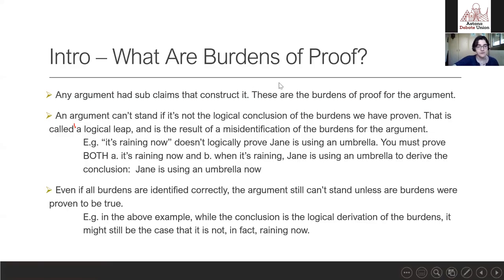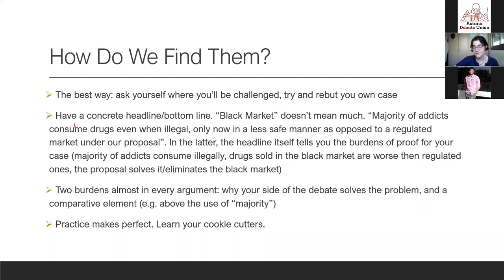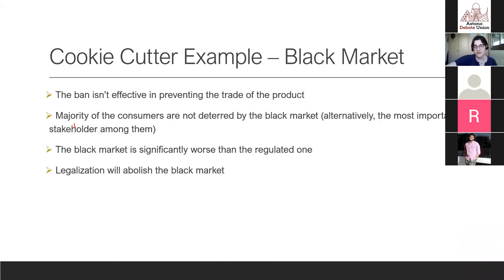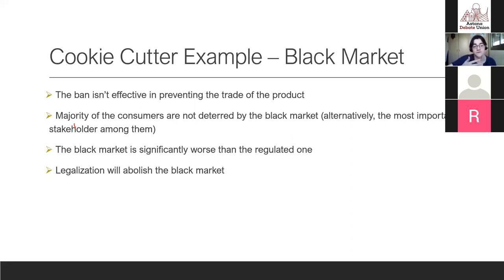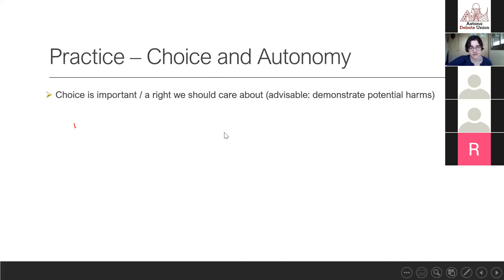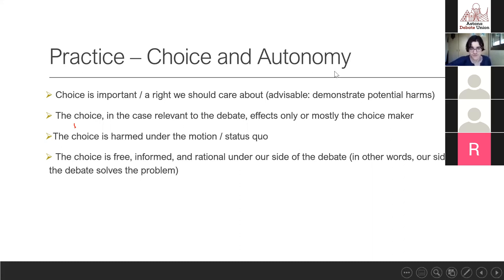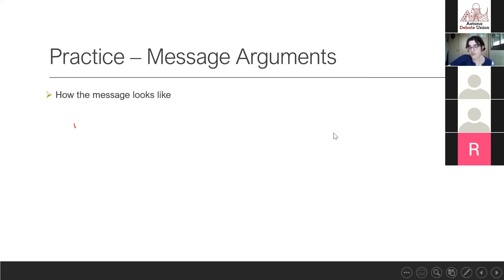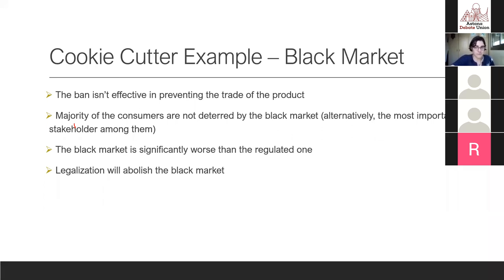Burdens of Proof by Hadar Goldberg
Contents:
0:00 - Intro
0:26 - Disclaimers
1:17 - What are burdens of proof?
2:52 - Why should we use them?
8:22 - How do we find them?
19:43 - Cookie cutters - Black Market
24:15 - Practice - Choice and Autonomy
42:08 - Practice - Message Arguments
57:50 - Prioritization of Burdens